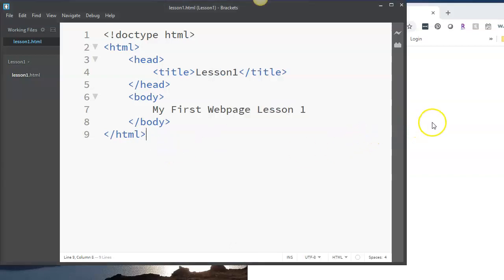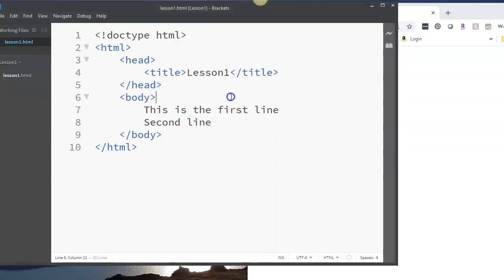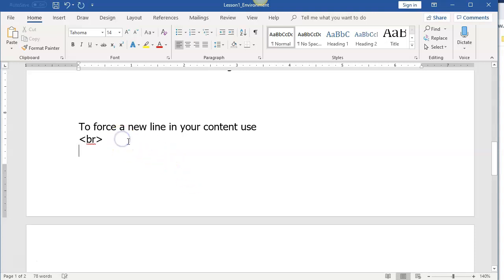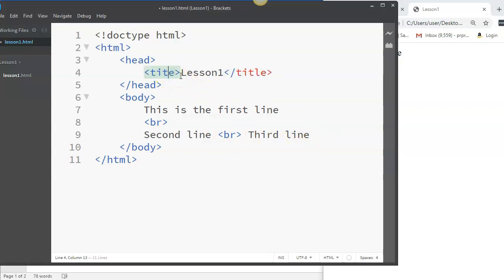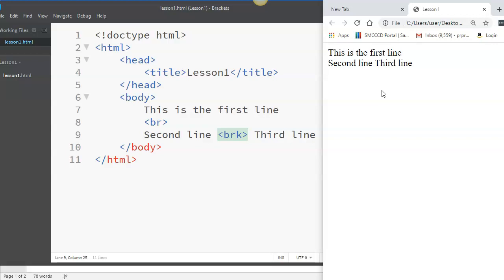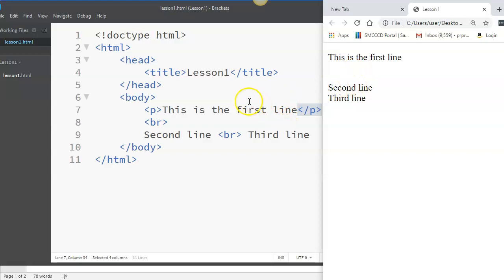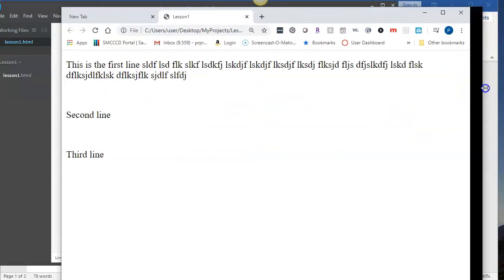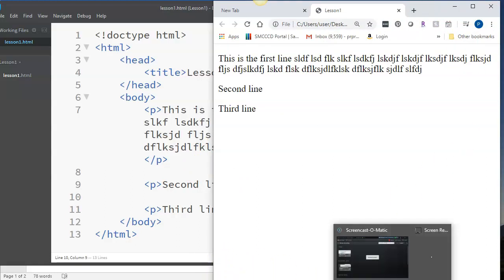HTML for Beginners: Paragraph and break tags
Understanding how HTML handles white space, the paragraph and break tags.